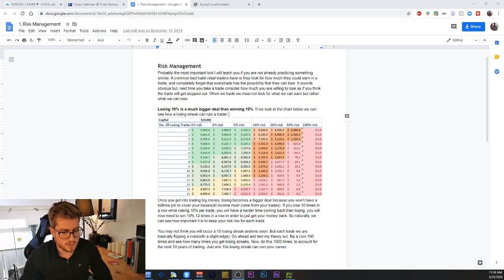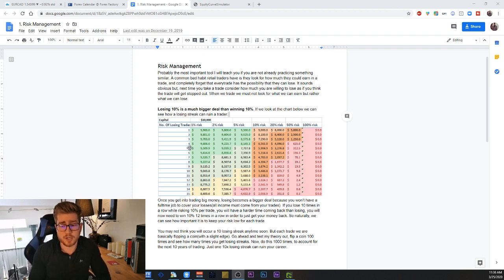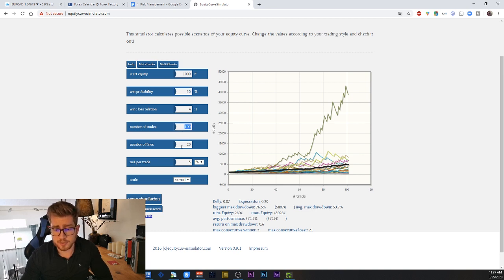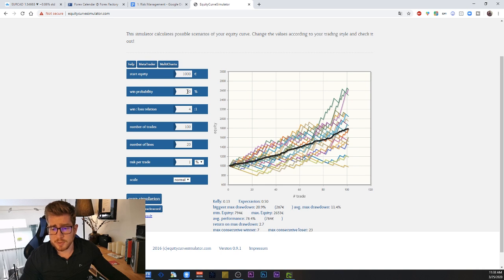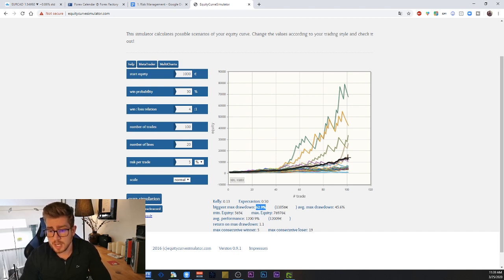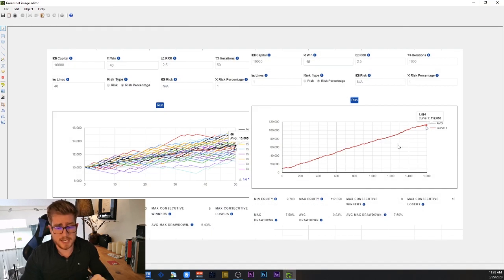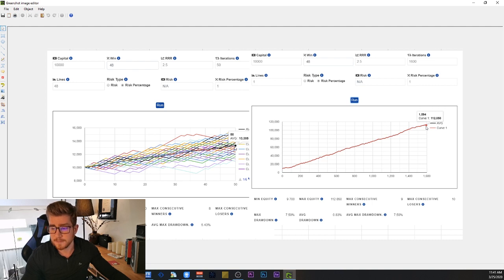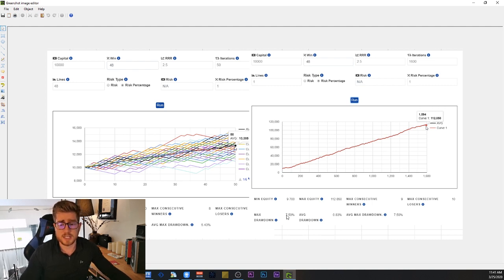How To Grow A Forex Account Faster (4 Ways)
I'm going to teach you how you can grow your forex account faster in 4 simple actionable methods. You can pick and choose which method you want to apply but they are all broken down very simple and easy to follow.

You should want to grow your account very quickly and apply this knowledge in order to get to the account balance youve been working for so hard.

This knowledge is made for people who have developed a profitable forex trading strategy already. But please keep it in mind for anyone who has yet to find their groove.

🔴Upload Schedule
Tuesday: New Video
Mon-Friday: New York Open Live Stream (5am PST)
End of Week: $1000 Account Flip Challenge

🔴Suggested Books
Trading in The Zone(Mark Douglas)
Disciplined Trader(Mark Douglas)
Little Book of Market Wizards